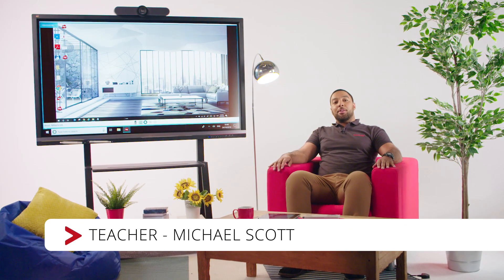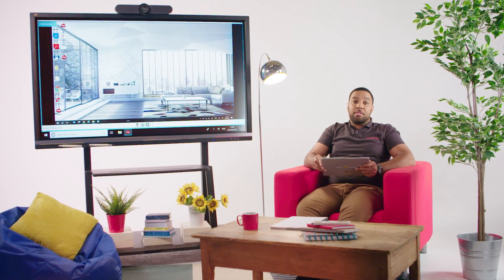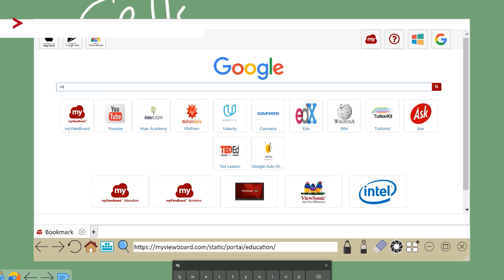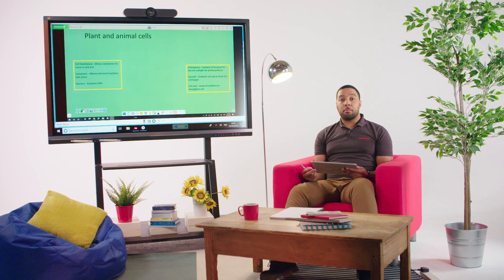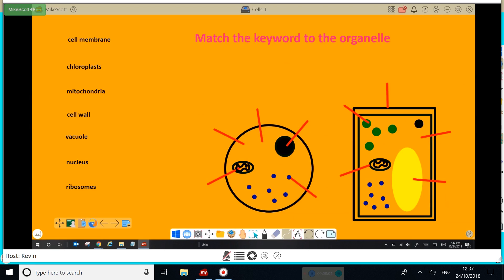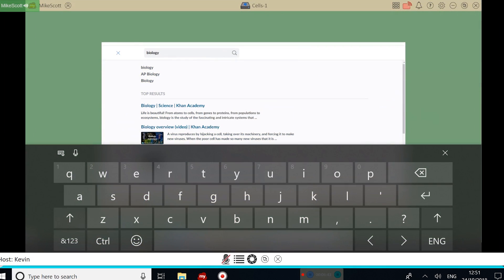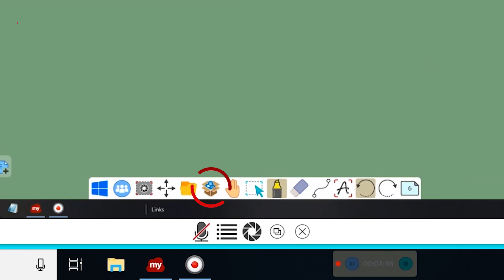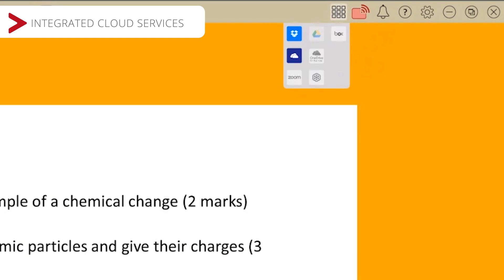Prepare a Great Lesson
Integration of multimedia & browser-based content, the host can aggregate documents, images, audios, videos, browsers, YouTube, and apps in one canvas as your lesson plan. Save time and build upon your topic materials by dragging and dropping internet images and YouTube videos. For teaching or training, there are 10,000+ ready-to-use .iwb files for reference.

myViewBoard is a complimentary digital white board that empowers teachers with the right tools to create interactive lessons - a central location where the preparation, presentation and participation of learning experiences happen all in one platform